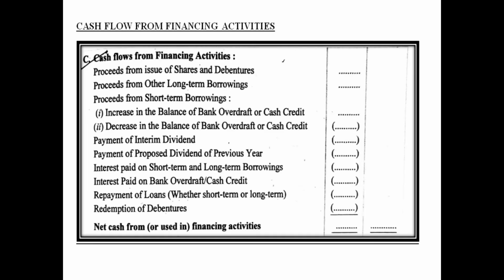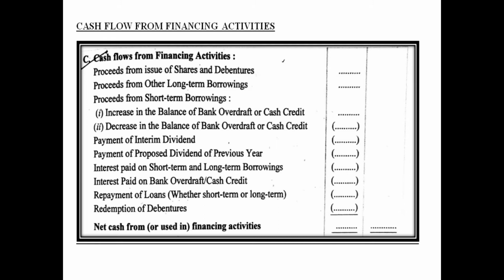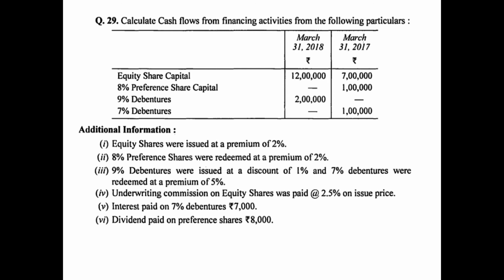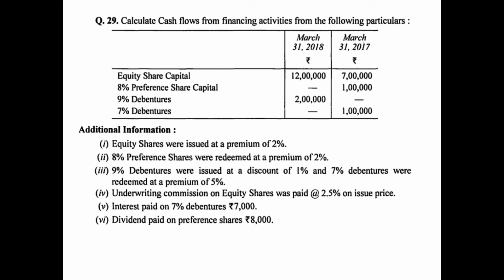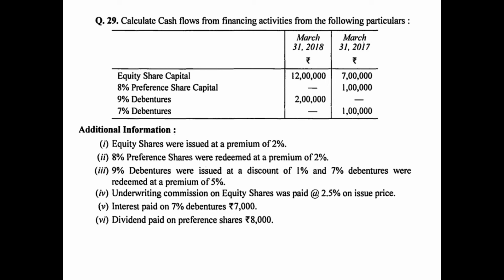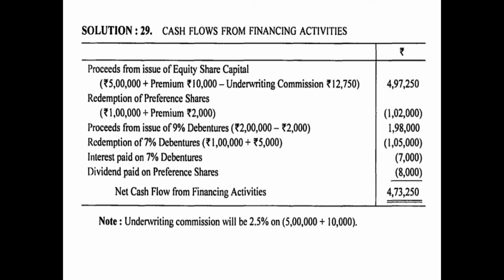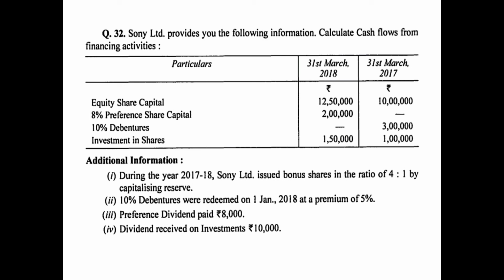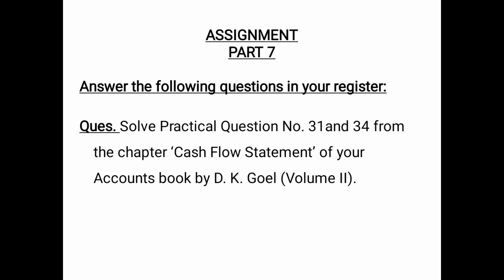Class XII-Accounts Chapter-Cash Flow Statement Part 7 by Ms. Shilpi Kesarwani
Class XII-Accounts Chapter-Cash Flow Statement
Part 7 by Ms. Shilpi Kesarwani